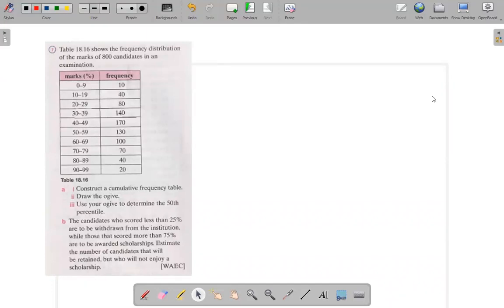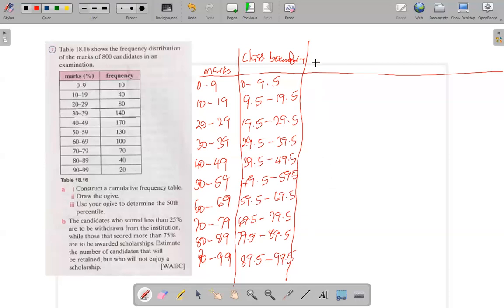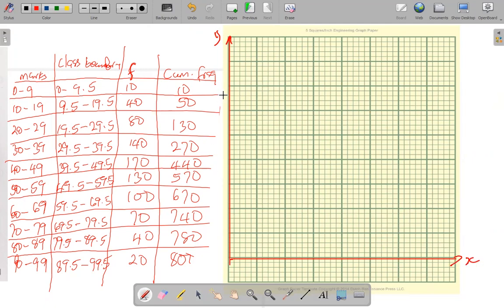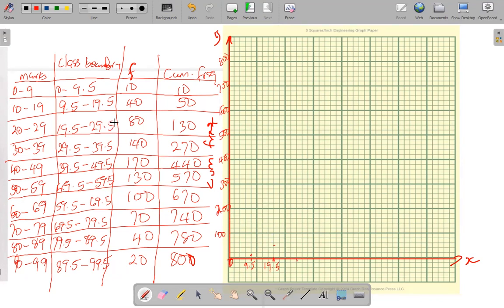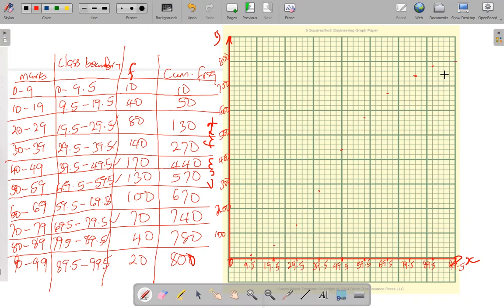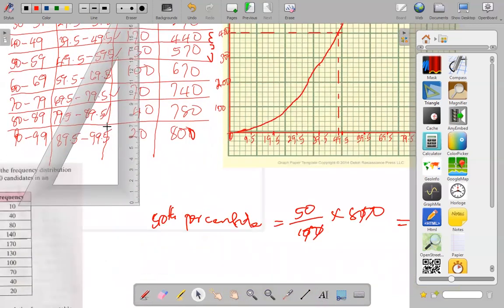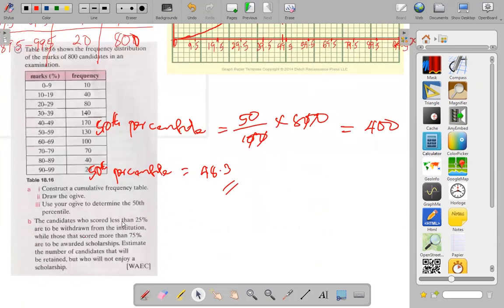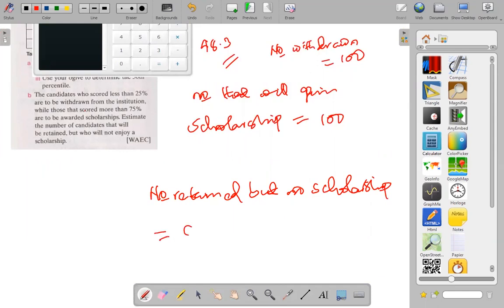Cumulative Frequency Curve (Ogive) - WAEC Past Question